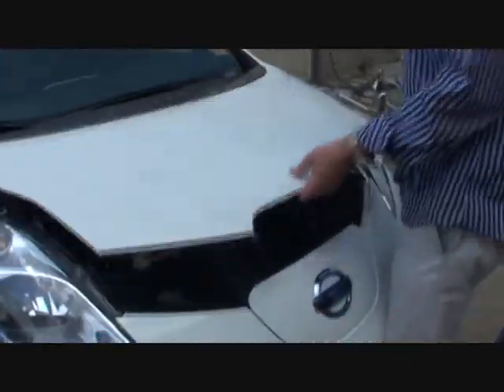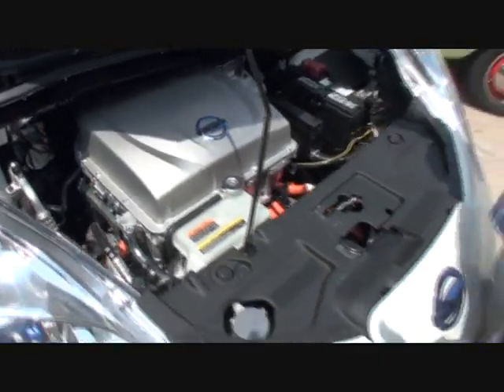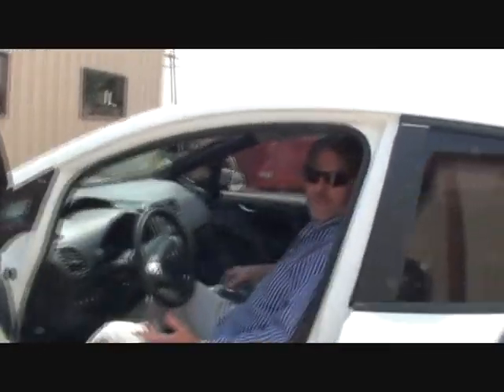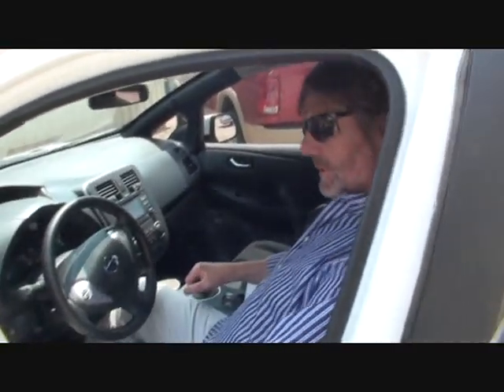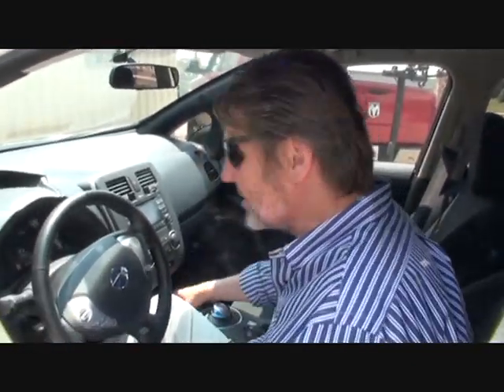First Look At The Nissan Leaf-ZERO EMISSION CAR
Is the electric car here to stay, or is it just a fad?